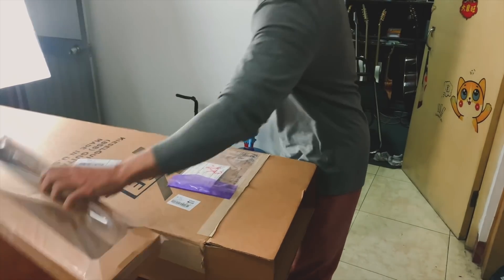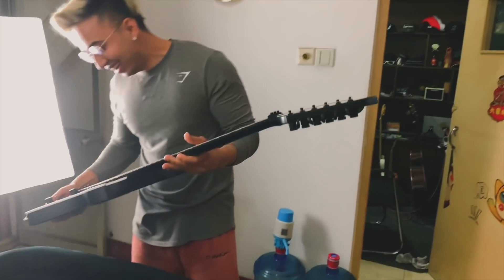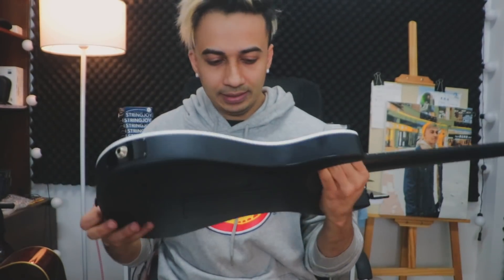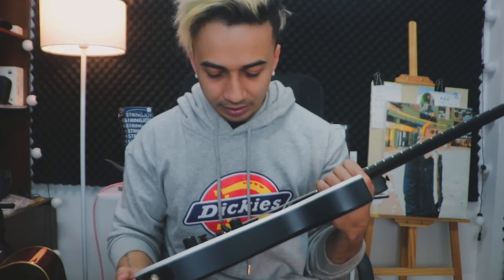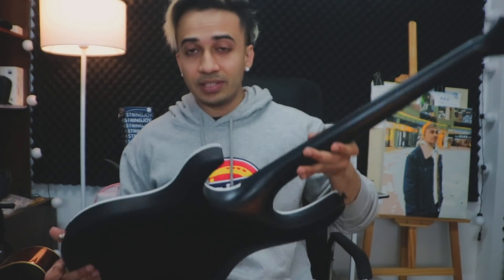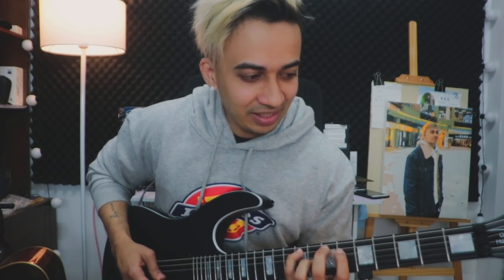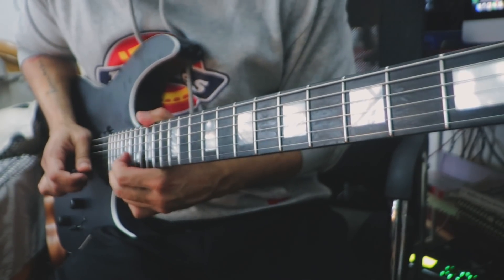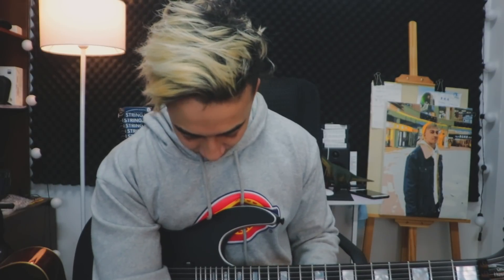Unveiling My New Kiesel Guitar!